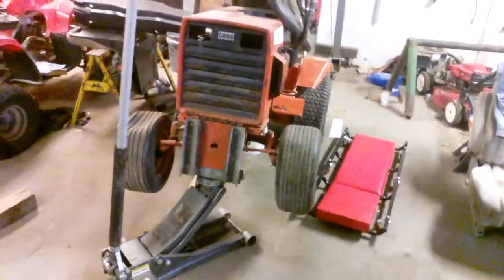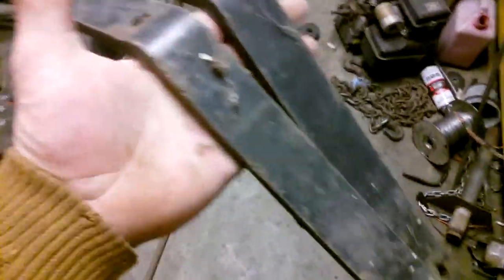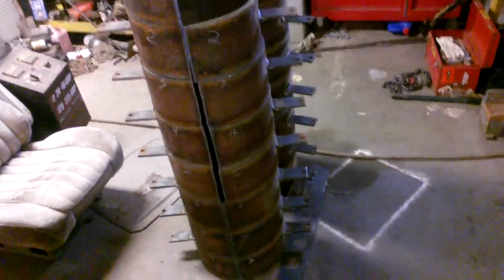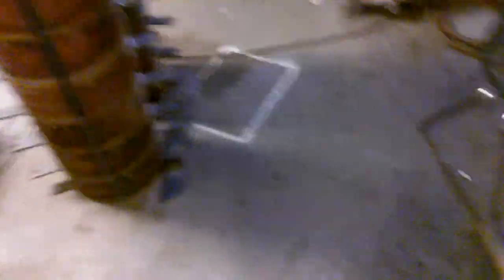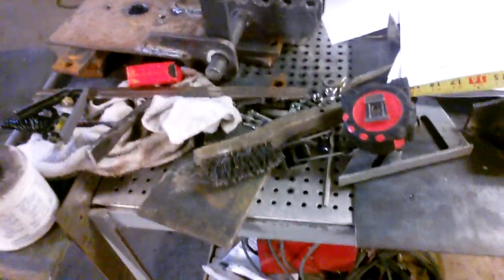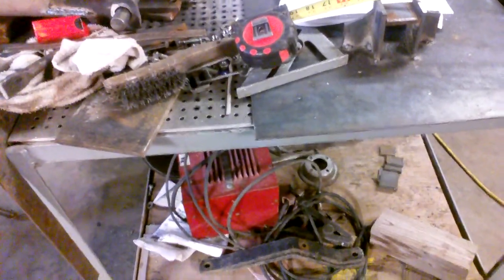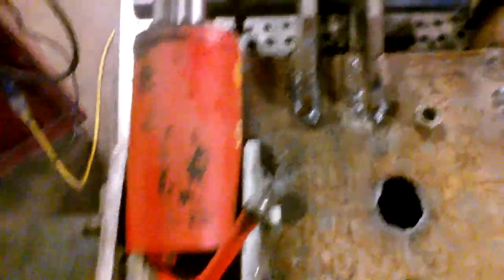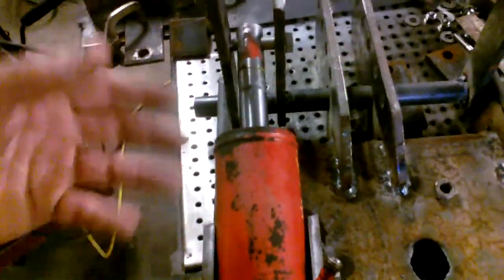Case 222 3 point build update part 1